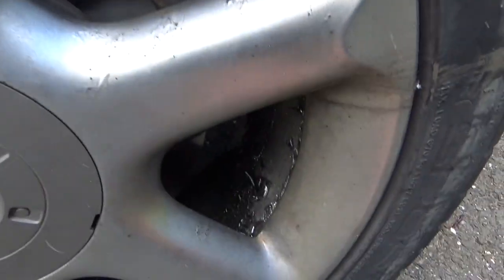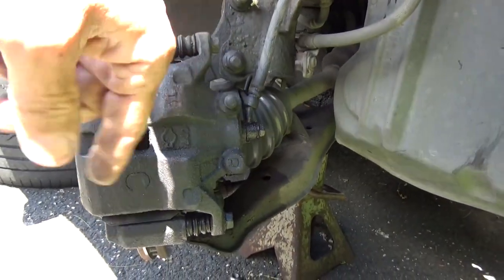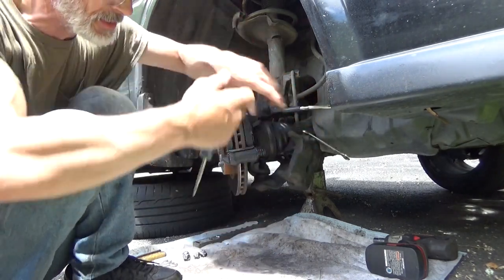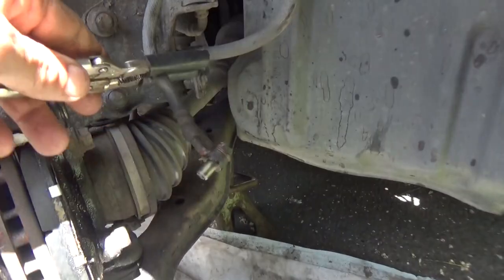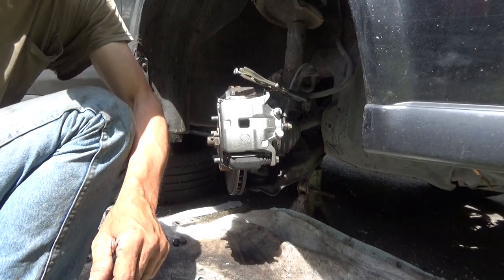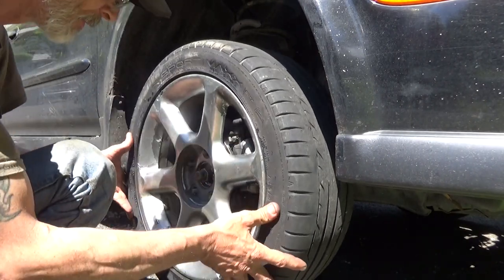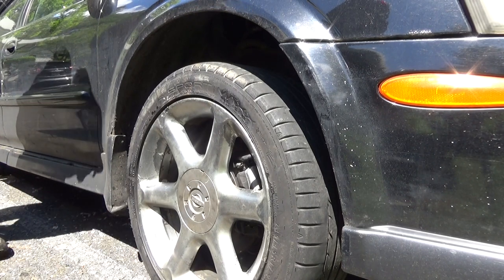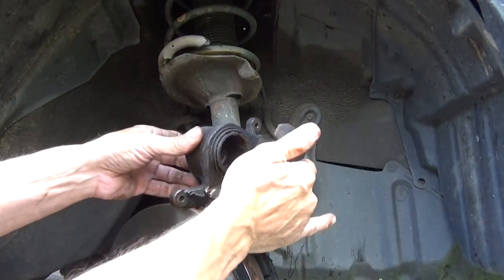2000 Maxima Front Caliper Replacement and Bonus Material - Auto Repair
Several months back, in October, HouseCallAutoRepair was on location in Belchertown Ma. with this 2000 Nissan Maxima for a "Typical Salt Belt Brake Job" . The owner was informed that there was a great deal of resistance fully retracting the caliper piston on the passenger side, and that is MIGHT become an issue.

 In THIS video Charlie gets to show you WHY. During the replacement of the failed caliper, you get to see the damage that caused the issue. along with an explanation as to how it occurred. And... as with almost any auto servicing in the "Salt Belt", It's NEVER that simple!

TORQUE SPECS;
Banjo Bolt: 12-14 ft/lbs
Caliper Bolt: 16-23 ft/lbs
Bracket Bolt: 105-126 ft/lbs
Bleeder Screw: 61-78 in/lbs
From Nissan FSM (2000.5) Single Piston Caliper